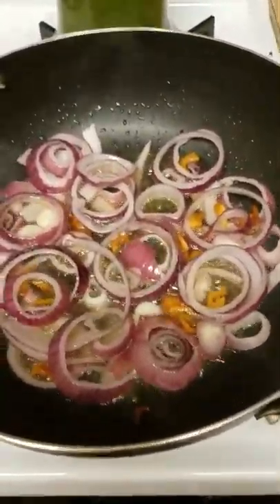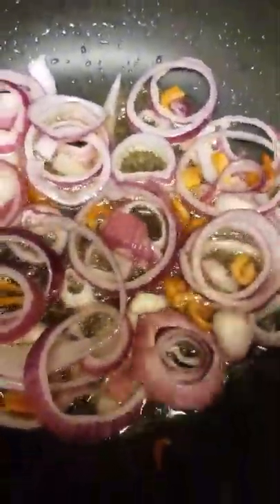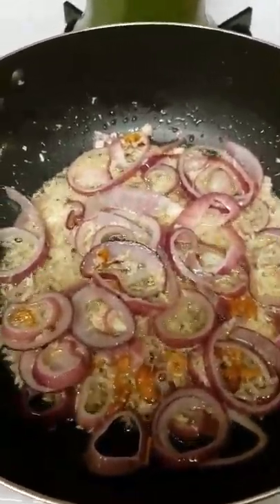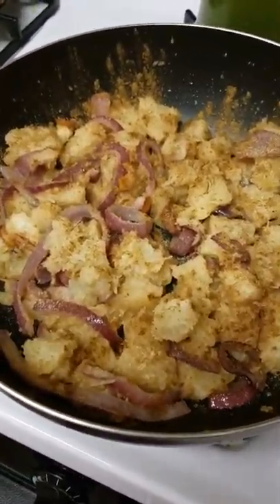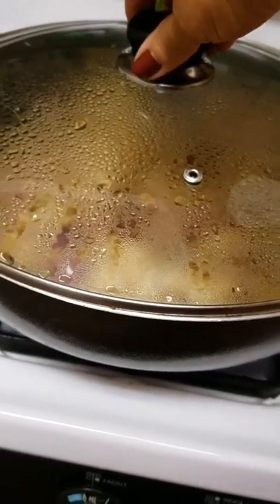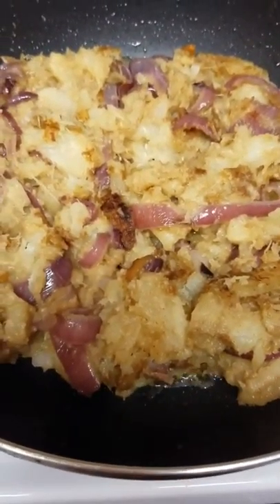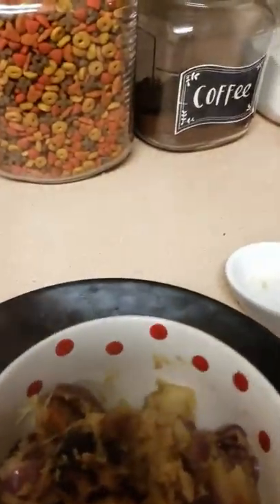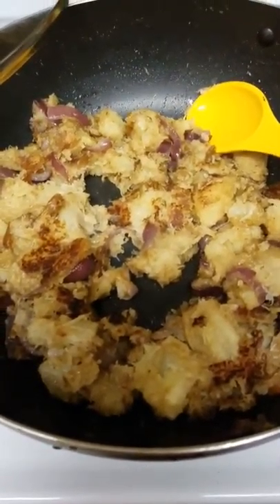Yucca Sauteed with Garlic & Onions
In honor of our lovely CHEF BUCK here on YouTube (check him out), I am cooking up one of his recipes.  In case you are wondering what is sauteeing with the onions, it is Salt Pork, to add a little more flavor. My Sincere apologies on the narrow view on my recording,  I guess I was supposed to turn my phone horizontally,  oh well ya live & learn,  SOoooo Sorry